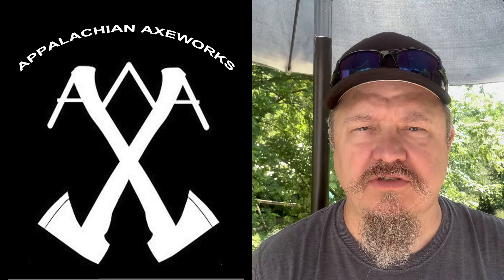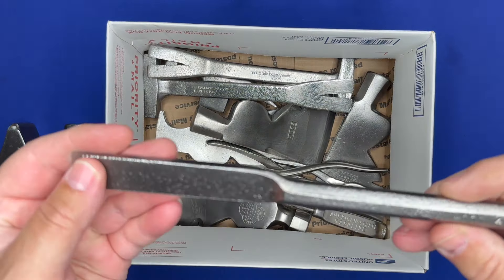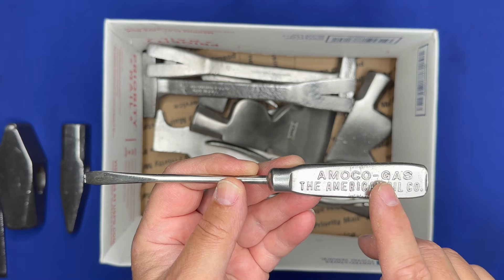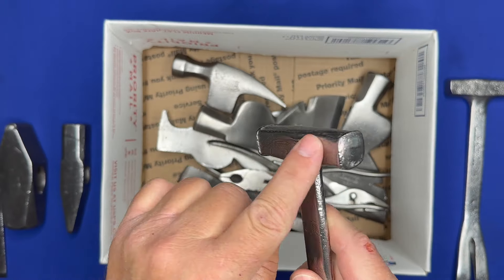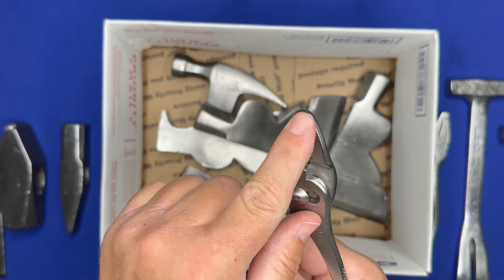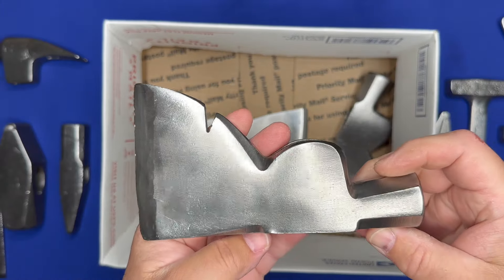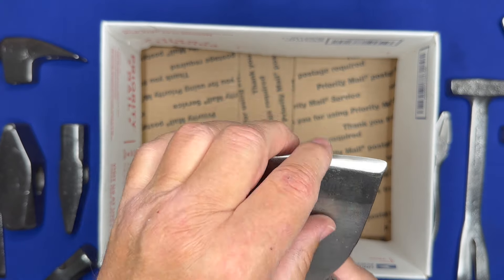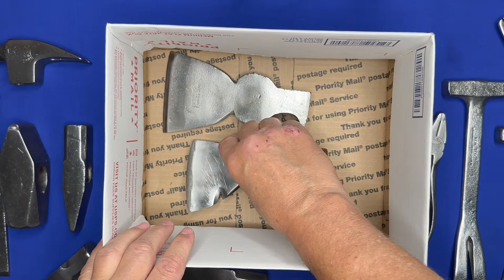Belknap Bluegrass Plumb EC Simmons flea market yard sale auction finds all cleaned up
Gear:
Computer Imac 2019

Camera Equipment:
Canon 90d
Canon 7D Mark II
Canon 80d
Canon M6 Mark II
Canon T7i
Canon T6
Gopro Hero 2018
Gopro Session 4
Iphone 13 Pro Max.
K & F Tripod
Lav Mic
Rode Mic

Shop Equipment:
Grizzly 14 inch Bandsaw
Kalamazoo Belt Grinder 1x42
Knipex End Cutters

Leather Working Gear and Supplies:
Weaver Anvil
Knipex Rotary Punch
Bickmore Leather Preservative
Saddle Butter
Copper Rivets & Burrs
Brass Rivets & Burrs
Tandy Round Knife
Ritza Tiger Thread
Fiebings Pro Dye
Fiebings Antique Finish
Granite Slab

Axe Care :
Howards Feed n Wax
Sharpening Puck
Sharpening Puck

Pickin Rusty Gold Supplies:
Pocket Flashlight
Head Lamp
Rust Eraser
Leather Gloves
Note Pad
Magnifier Lens